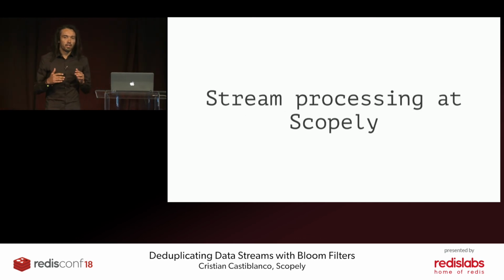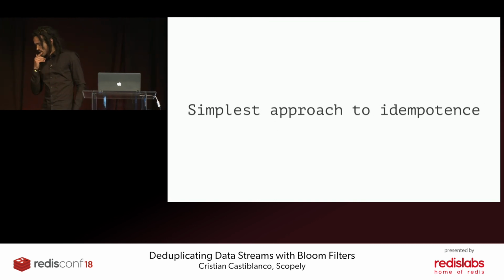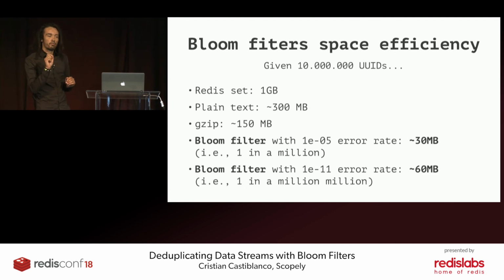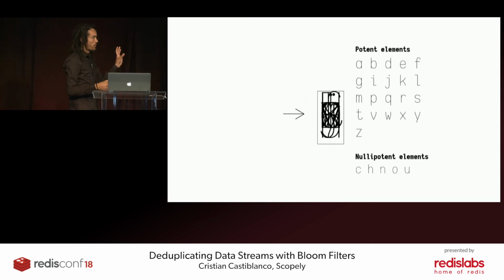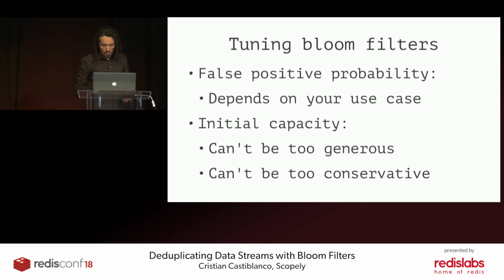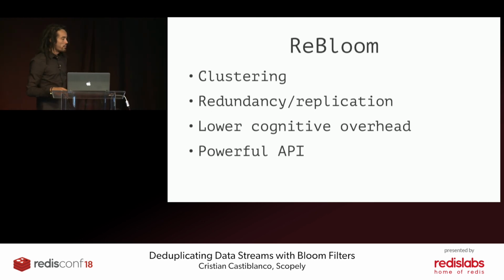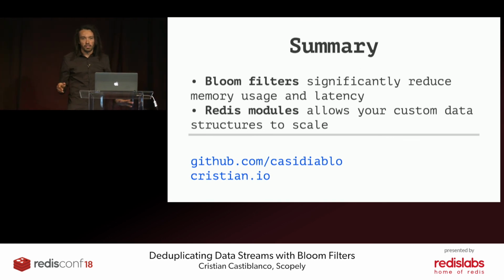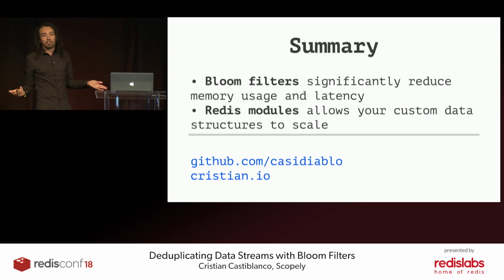Deduplicating Data Streams with Bloom Filters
Cristian Castiblanco from Scopely talks about deduplicating data streams with bloom filters, stream processing, Redis sets, bloom filter queries, and more.